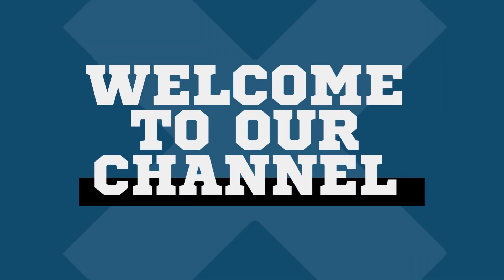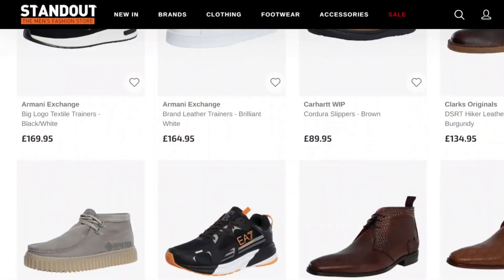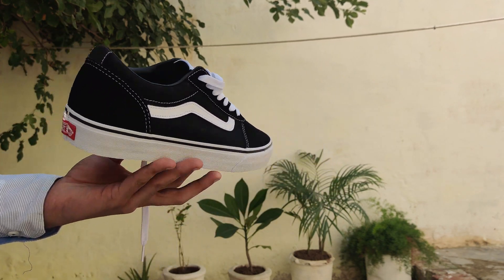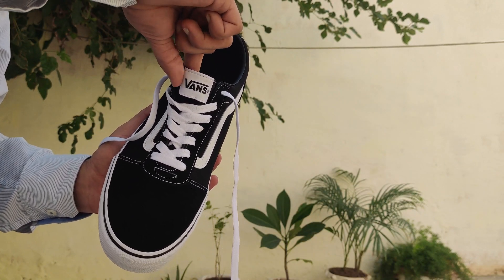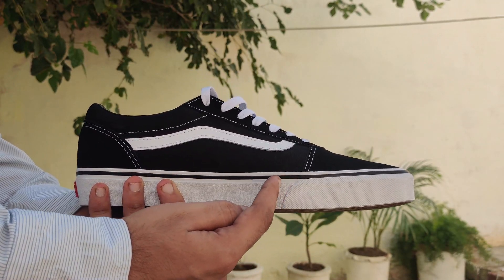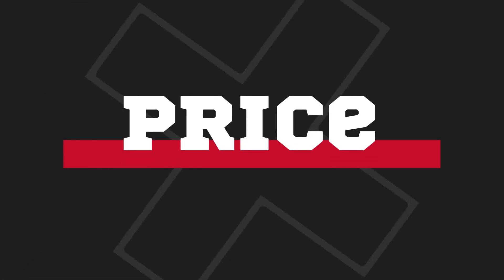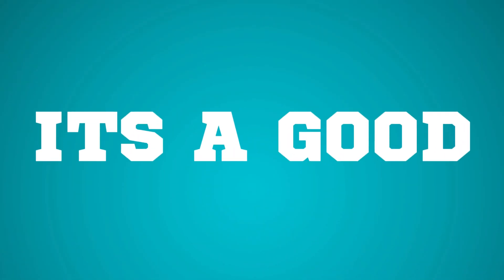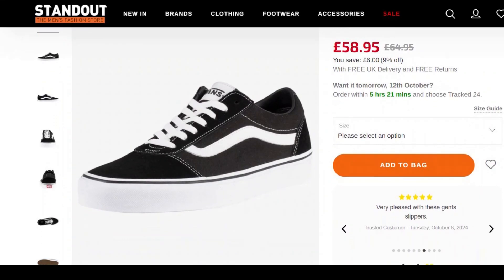Vans Ward Review: Style, Comfort, & Performance Tested! | Is It Worth the Hype?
Discover everything you need to know about the Vans Ward sneakers in our in-depth review! From style and comfort to durability and performance, we cover it all to help you decide if the Vans Ward is the right shoe for you. Watch now to see our honest thoughts on these popular skate-inspired sneakers!

                                     More Content On ImposterFoot!

Vans Ward Review